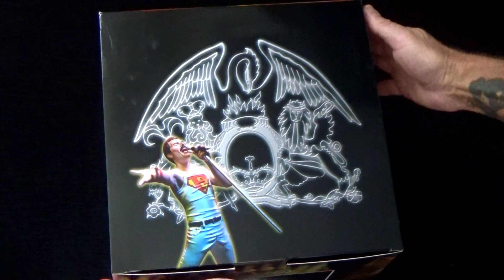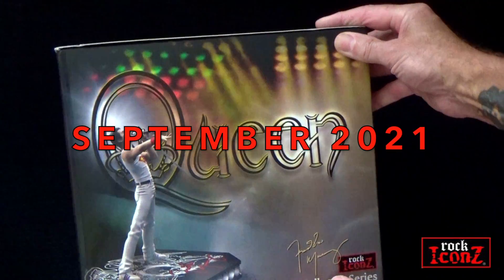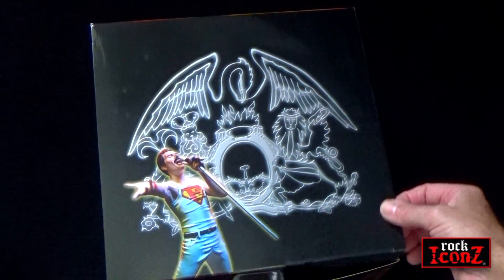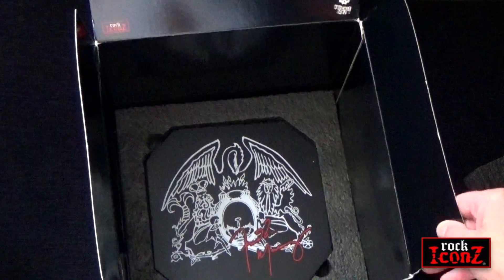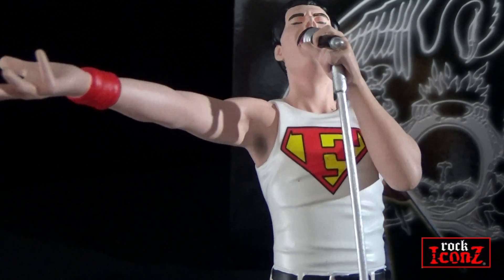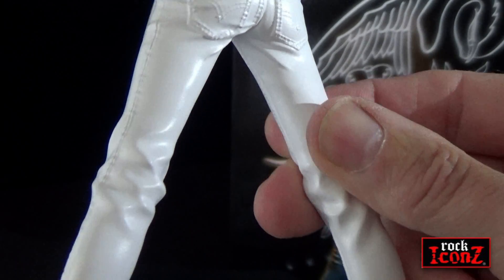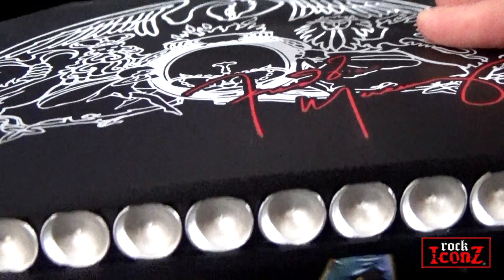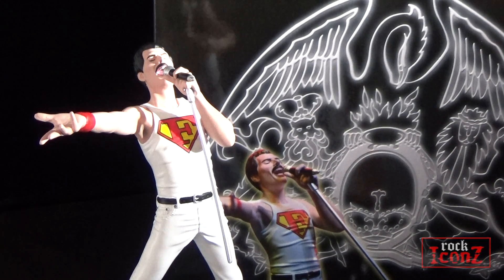[526] Freddie Mercury - Rock Iconz Statue (2021)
Here is the official Freddie Mercury numbered limited edition statue from Knucklebonz and part of the Rock Iconz series. Piano by Mariano Bryner.